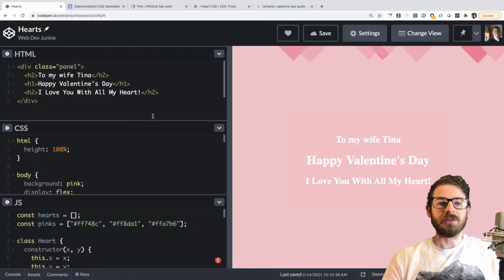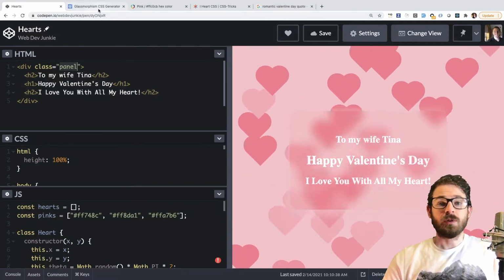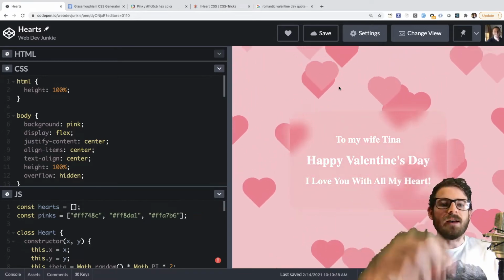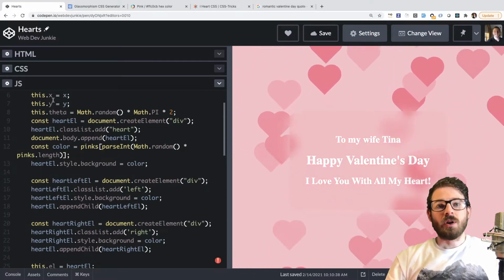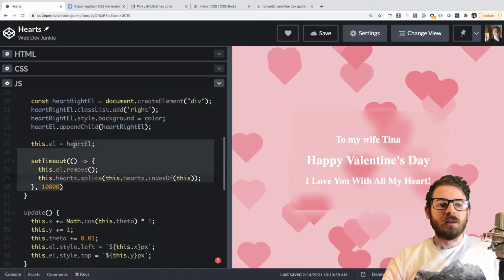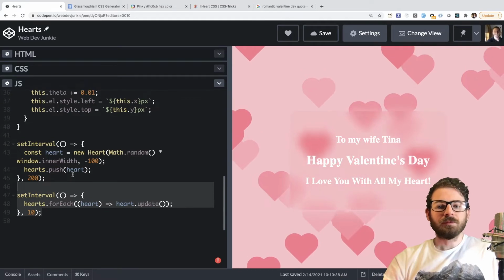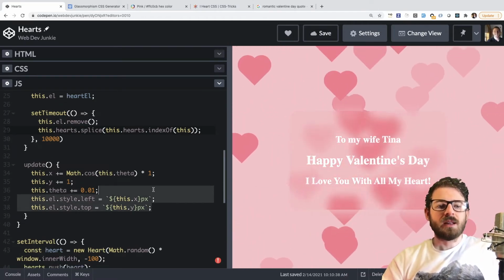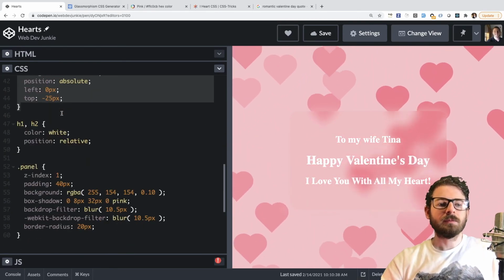Valentine's Day Special - Dropping Hearts in HTML, CSS, and JavaScript